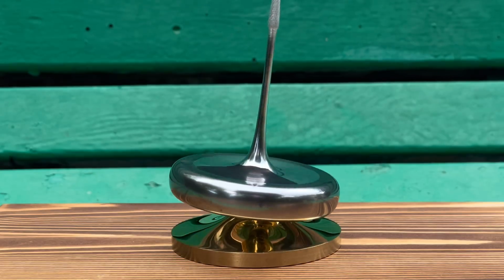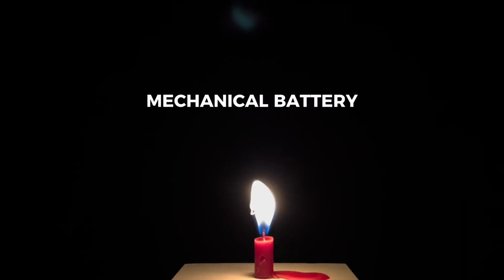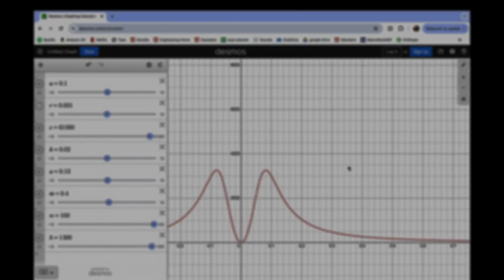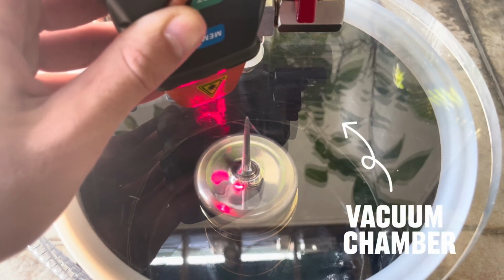How to Make the World's Longest-Spinning Top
In this video I briefly discuss how spinning tops really work and how to design them to spin for as long as possible.

I will shortly message this group with further details about the first top on auction along with details on how to join.

Glossary (technical jargon translation):

Statically unstable:
        Small disturbances cause it to fall over when stationary
Dynamically stable:
        Small disturbances won’t cause it to fall over when moving
Rotational kinetic energy:
 Embodied energy due to rotational motion (RKE = ½Iω^2)
Gyroscopic stability:
        Extension of newton’s first law (F=ma) to rotational motion (T=Iω ̇).
        The higher the moment of inertia and angular velocity of an object, the
        more torque is required to turn it.
Precession:
        A special kind of motion observed when a rotating object experiences an
        external torque (in this case due to the lateral displacement of the centre
        of mass). The top falls ‘sideways’ in a direction perpendicular to the
        applied torque. (Q=jω)
Negative feedback loop:
 The further from equilibrium, the stronger the correcting force
Corrective torque:
 A moment (T=Fd) turning the top upright
Critical speed:
 The lowest angular velocity before the top topples
Mechanical battery:
 Kinetic energy is stored and dissipates like a battery
Moment of inertia, I:
 Equivalent of mass for rotation (I = ∫r^2 dm)
Angular velocity, ω:
 Speed of rotation e.g. rotations per minute
Breaking torque, T:
 A torque acting to slow down the rotation of the top
Analytical solution:
 A solution derived with algebra
Numerical optimisation:
 A best solution found with computers using recursive formulas
Viscous centrifugal pumps:
 Air taken in from top/bottom and expelled as a central thin disc
“Basic” model:
        An interactive formula where the inputs are spinning top variables and
        the output is the predicted spin time

Summary of Fundamental problem:

Assuming final energy is approximately 0 (fair assumption), we want to maximise starting energy and minimise power loss. However both of these increase with mass, radius and angular velocity. This is a complication and means there exists an optimal mass, radius and angular velocity which is neither a minimum nor maximum.

Tops shown in this video:

W/Mg top by @pliertops (0:27)
Cu top by @billetspin (0:55)
and various of my own tops @hipertops including 2 members of the Quasar series (0:00), (1:40)